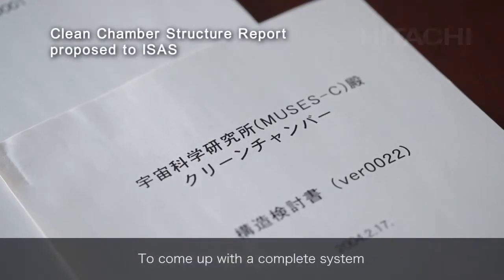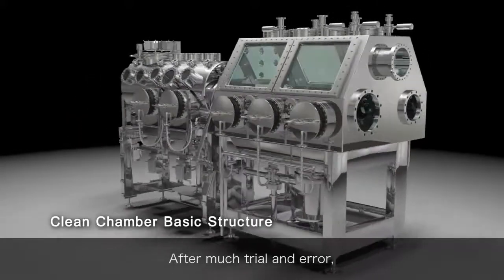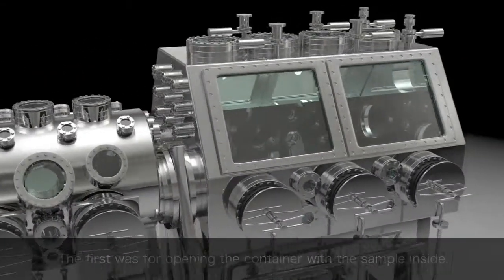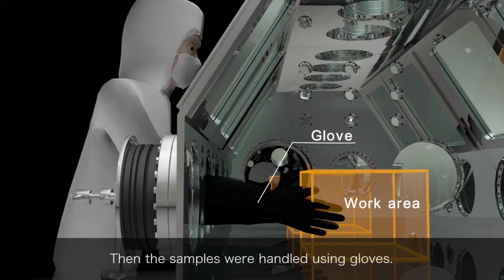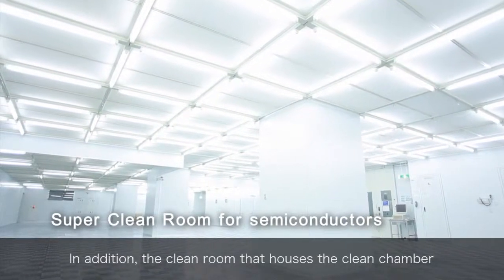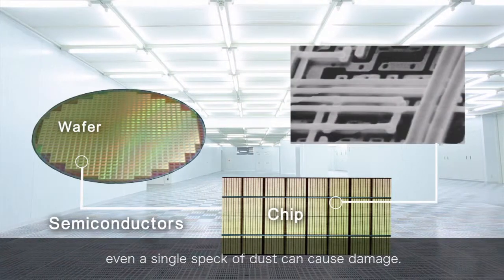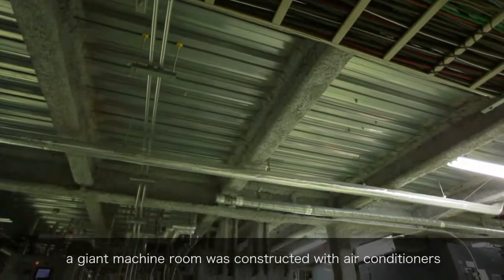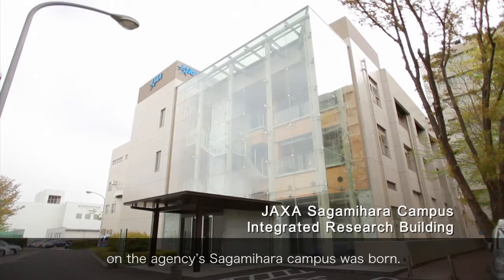Hayabusa Project: State-of-the-art technologies for clean chamber - Hitachi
To come up with a complete system that combined the various technologies for handling the samples without contaminating or losing them: therein lay the difficulty in developing the clean chamber.
After much trial and error, the clean chamber design plan finally got the green light.